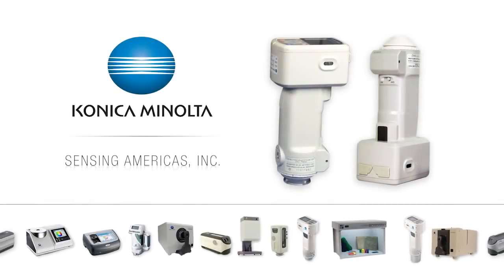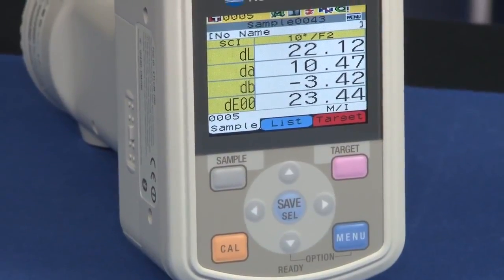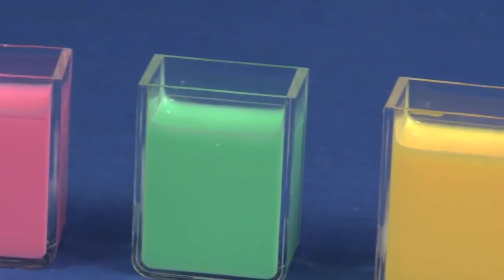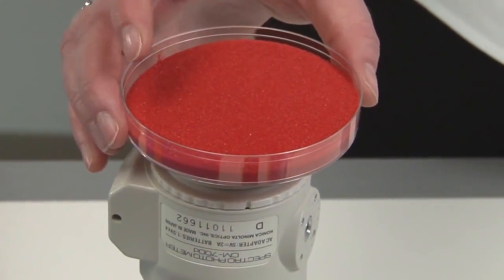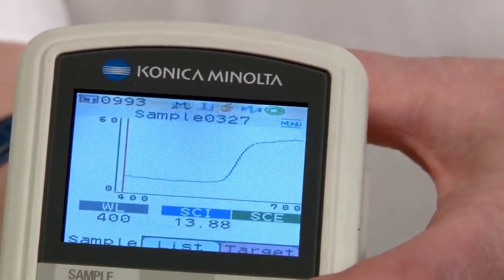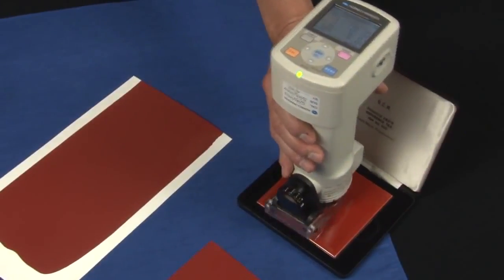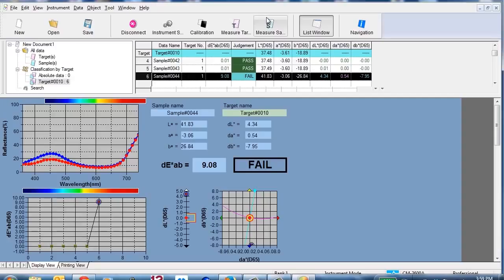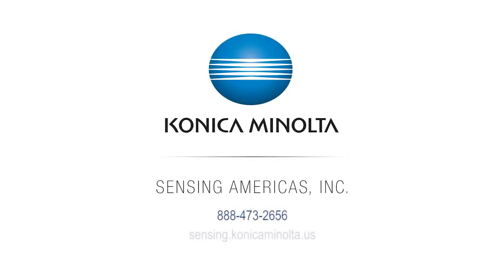Máy đo màu CM-700D - Hãng Konica Minolta